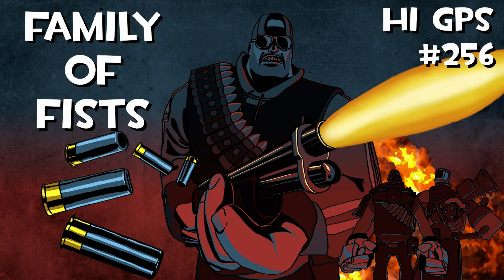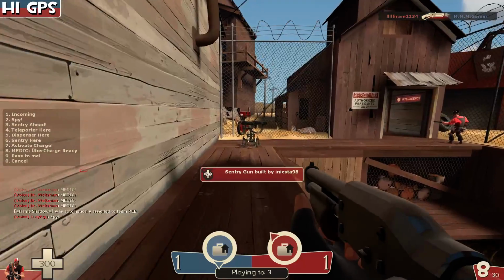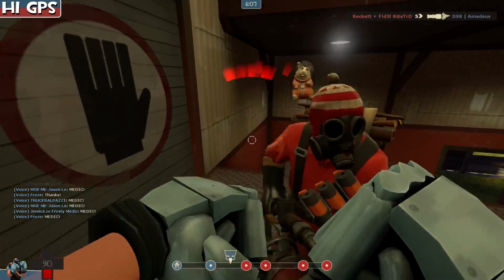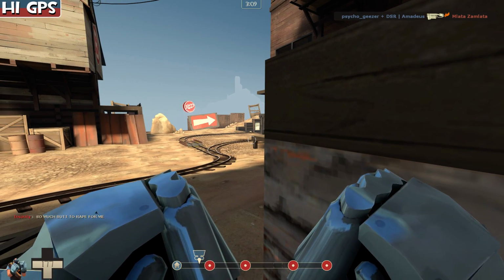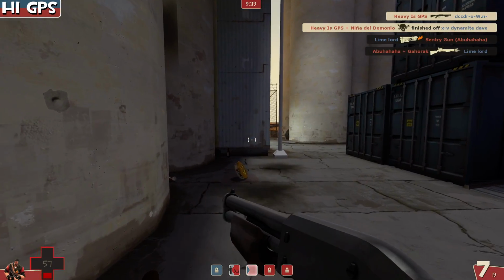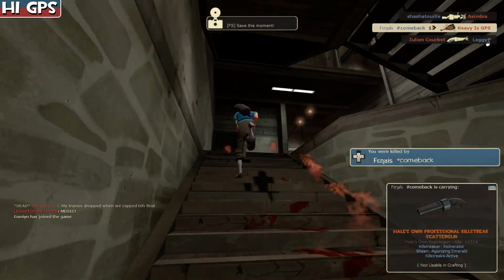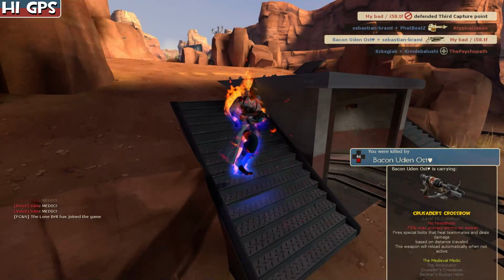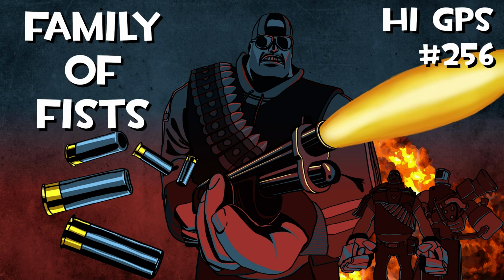TF2: Family of Fists - Hi GPS #256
As Heavy we combine the Fists of Steel along with the Family Business to bring Fat scouting to the next level

Thumb by rattlewrench